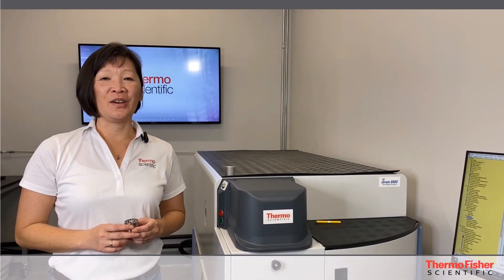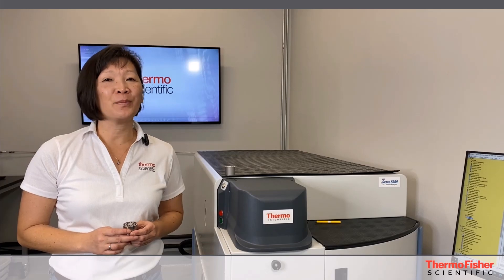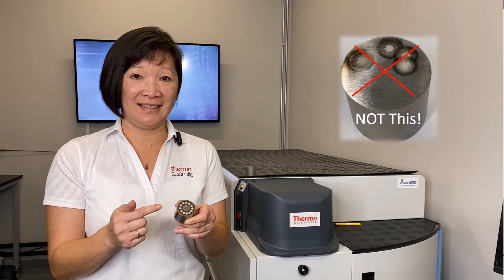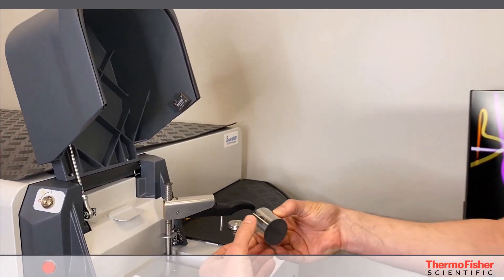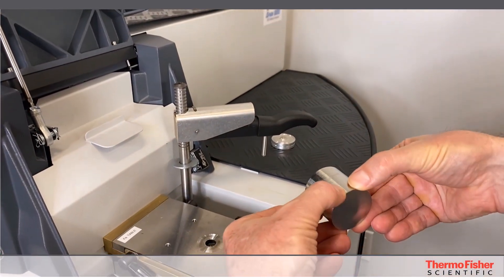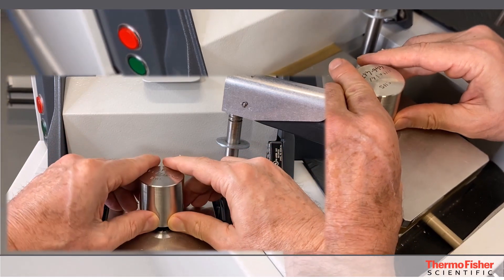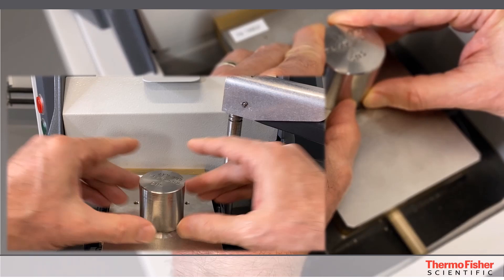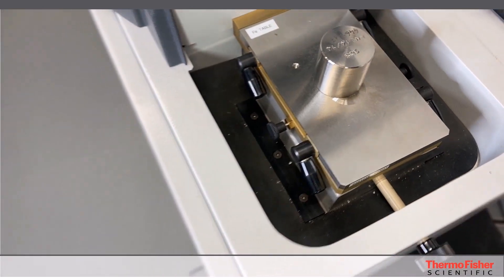Burn challenge with ARL iSpark OES, by Glenn & Thanh at Thermo Fisher Scientific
Ready for the BURN CHALLENGE? Watch this simple trick to learn how to consistently burn in the correct position with the Thermo Scientific ARL iSpark Optical Emission Spectrometer